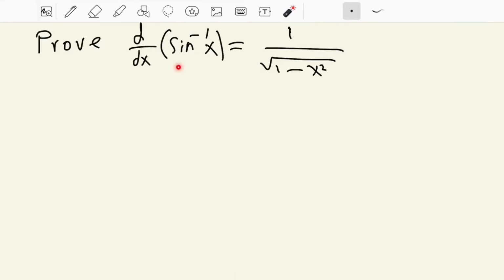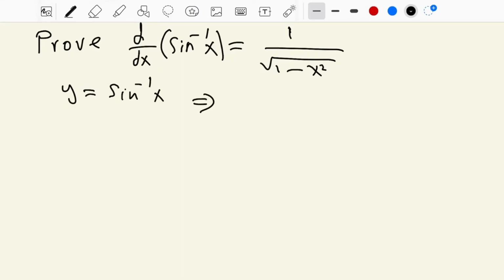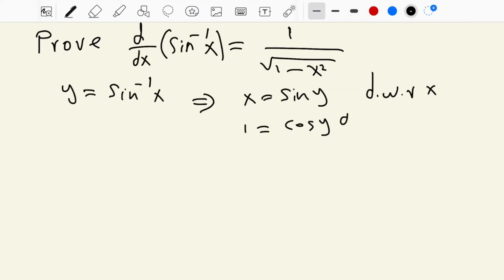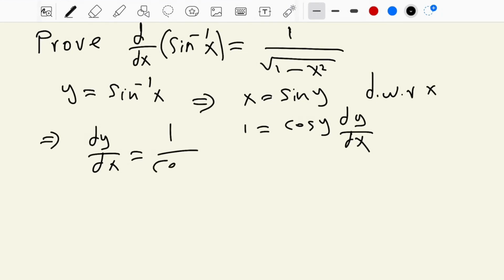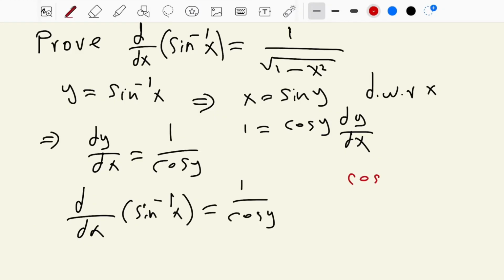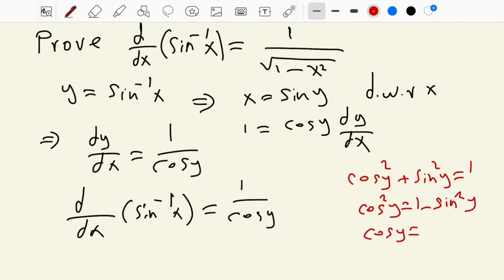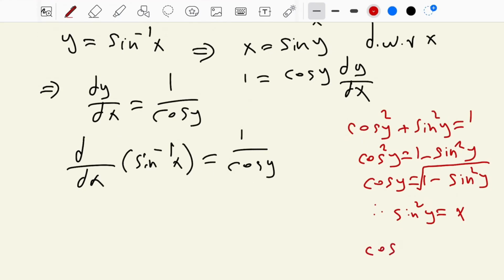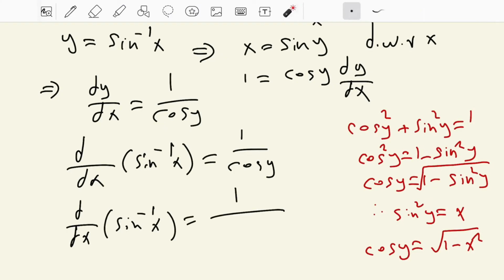Derivative of arcsin x | derivative of sin inverse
prof derivative of arcsin=1/sqrt(1-x^2)